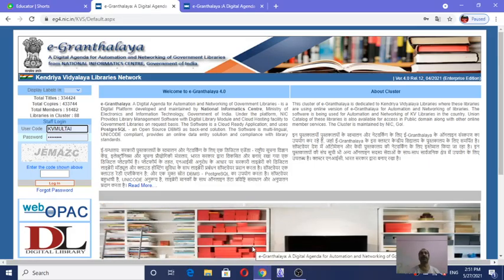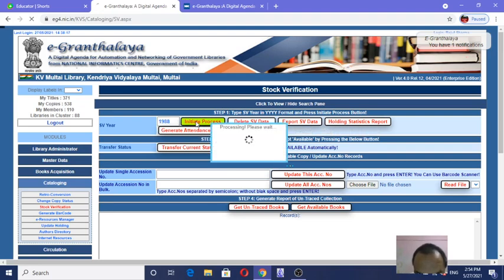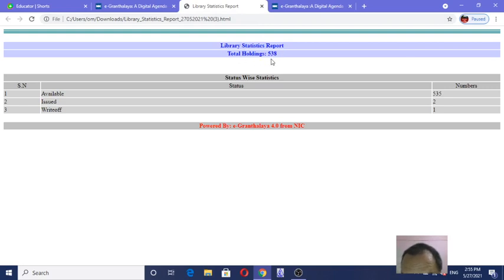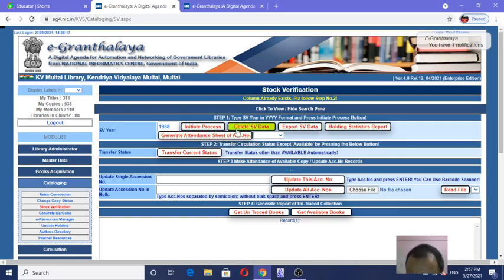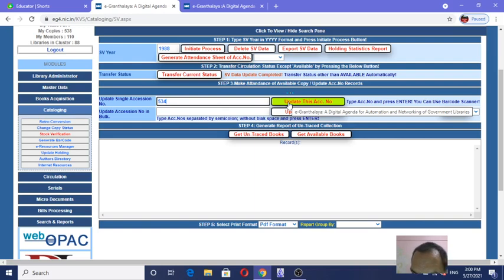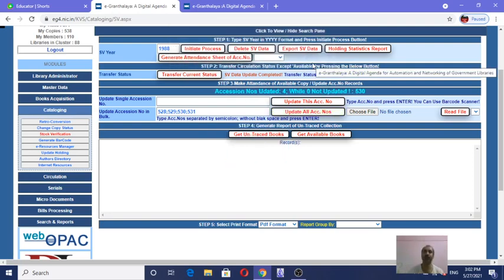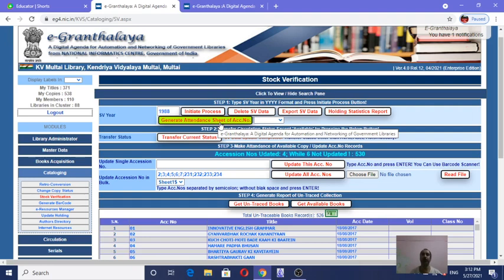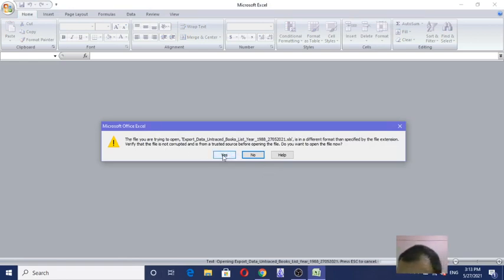STOCK VERIFICATION IN EGRANTHALAYA 4.0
STEP 1. INITIATE PROCESS STEP 2. TRANSFER CURRENT STATUS STEP 3. PUT ACCESSION NUMBERS EITHER SINGLE OR IN BULK, YOU MAY EXTRACT ACCESSION NUMBERS FROM ANOTHER FILE TOO STEP 4. FIND UN TRACED BOOKS / AVAILABLE BOOKS
PREPARED BY SHIVA NAND MISHRA, LIBRARIAN, KV, IFFCO, GANDHIDHAM